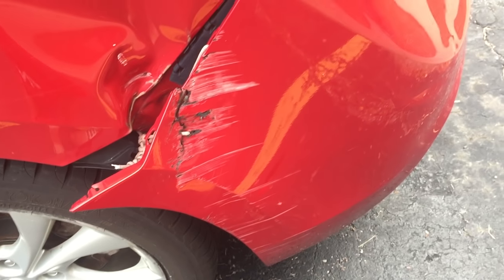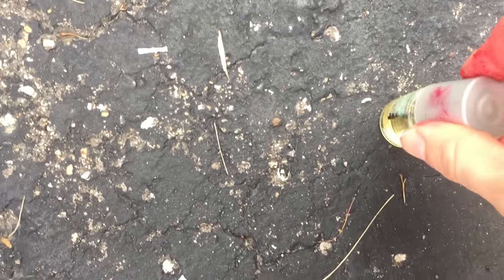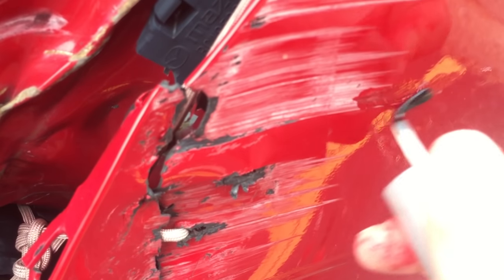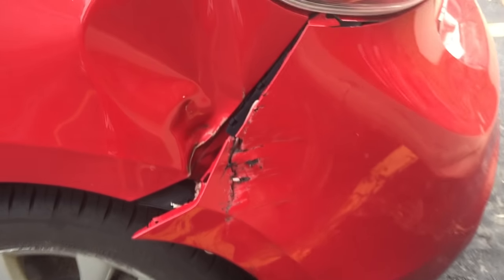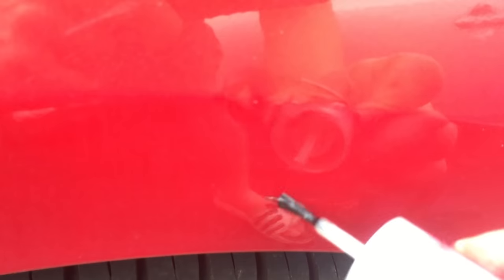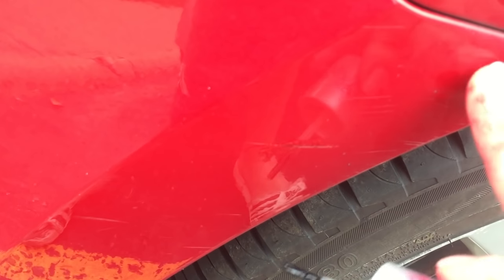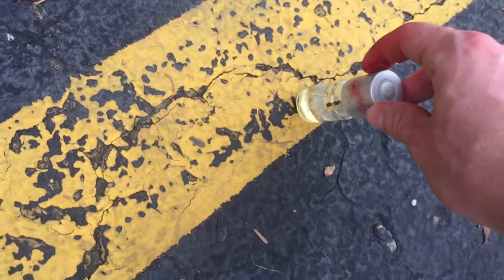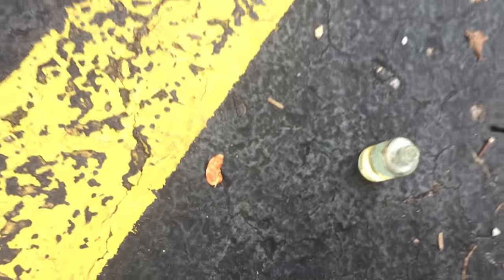Remove Paint Scratches on Car With Nail Polish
I can't believe how well this worked for me, make sure to use clear nail polish because that will work best unless you have the exact right color of nail polish for your car. Keep in mind that this is a temporary solution and that deep deep scratches cannot be removed this way.
Also the thumbnail is the same kind of car I have, was too lazy to take a picture of mine, mine's slightly different.